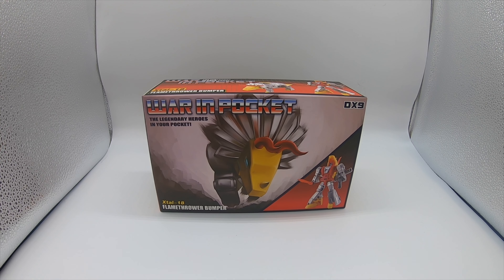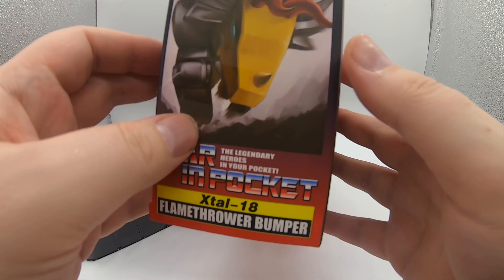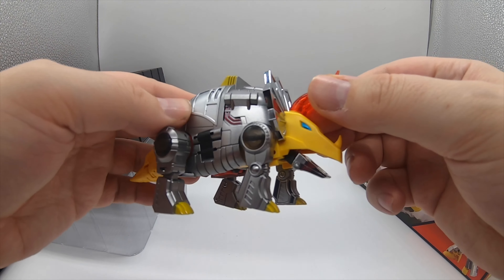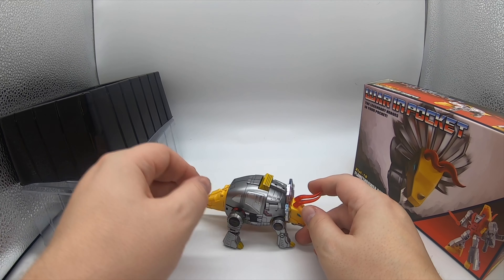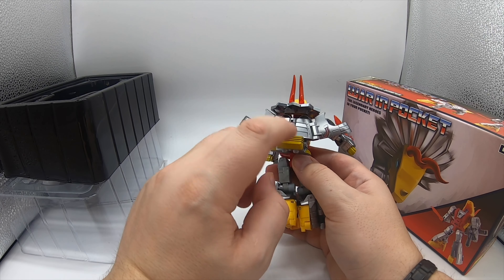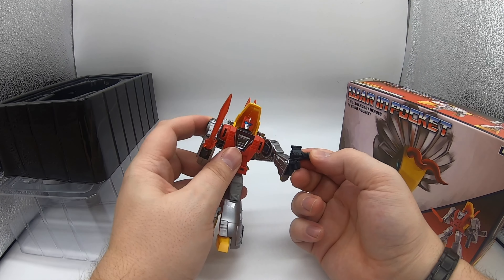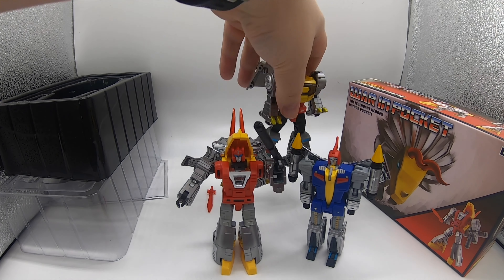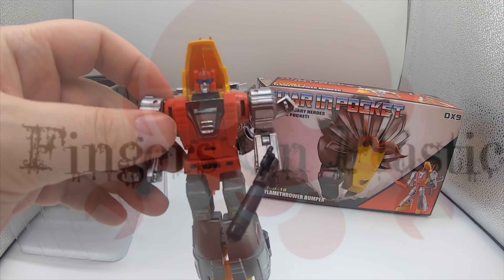DX9 War in Pocket X18 - Bumper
You Slaaaaaaaaag!